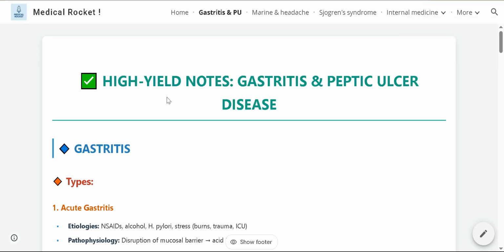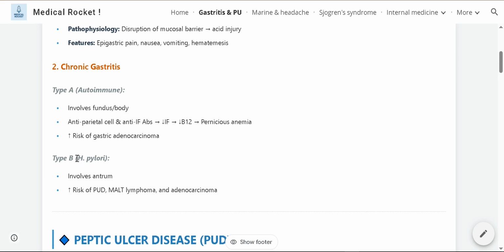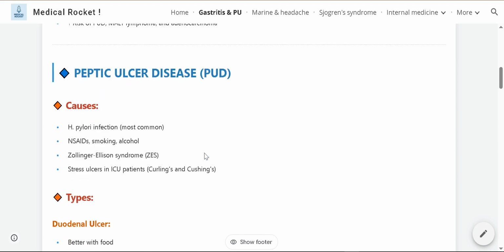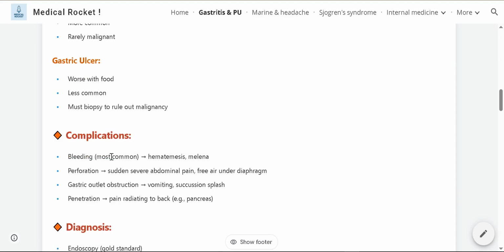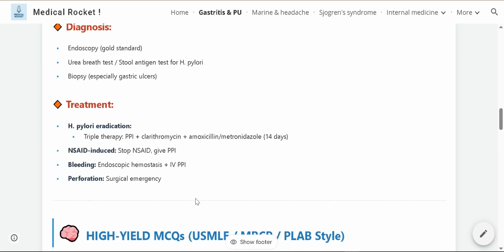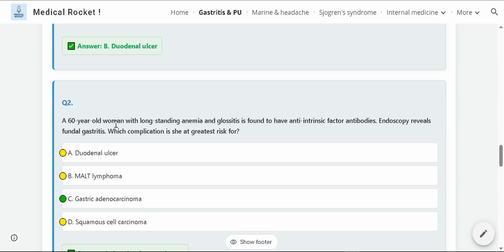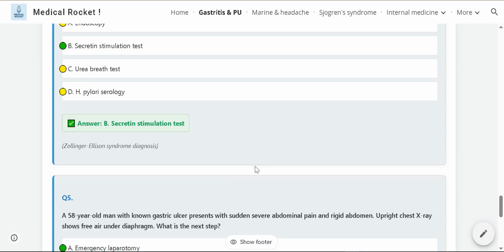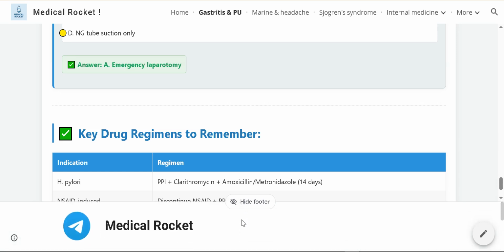Gastritis and peptic ulcer